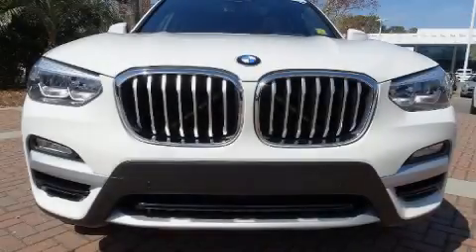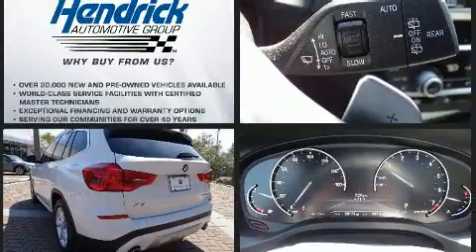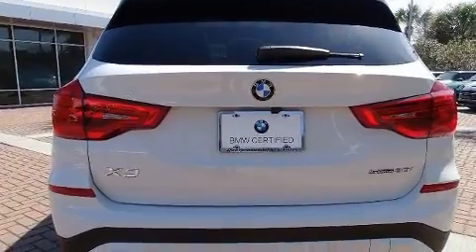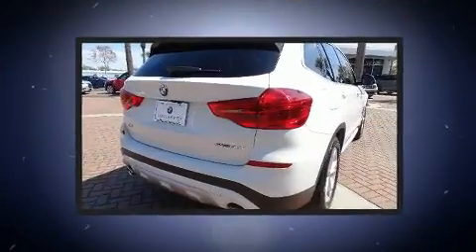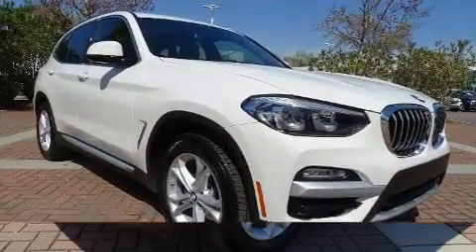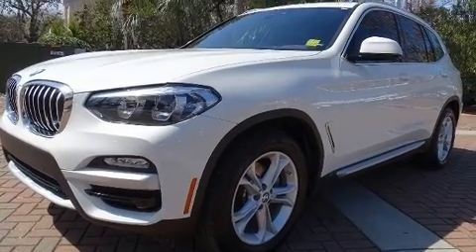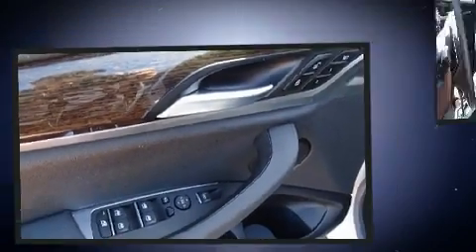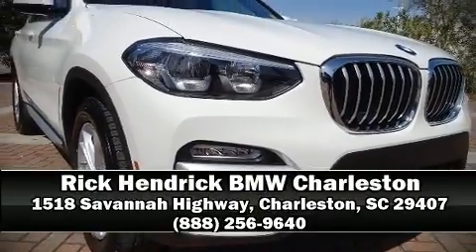2019 BMW X3 sDrive30i in Charleston, SC 29407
Introducing the 2019 BMW X3. With less than 10,000 miles on the odometer, this vehicle is constructed with the discerning driver in mind. Under the hood you'll find a 4 cylinder engine with more than 200 horsepower, providing a smooth and predictable driving experience. Well tuned suspension and stability control deliver a spirited, yet composed, ride and drive The engine breathes better thanks to a turbocharger, improving both performance and economy. BMW prioritized fit and finish as evidenced by: a built-in garage door transmitter, an automatic dimming rear-view mirror, automatic dimming door mirrors, front and rear air conditioning, a power rear cargo door, lane departure warning, and remote keyless entry. For drivers who enjoy the natural environment, a power moon roof allows an infusion of fresh air. BMW ensures the safety and security of its passengers with equipment such as: dual front impact airbags with occupant sensing airbag, head curtain airbags, traction control, brake assist, anti-whiplash front head restraints, a security system, an emergency communication system, and 4 wheel disc brakes with ABS. You'll never lose visibility with rain sensing wipers, which activate automatically when the drops start to fall. It also arrives with a Carfax history report, providing you peace of mind with detailed information. We have the vehicle you've been searching for at a price you can afford. Stop by our dealership or give us a call for more information.